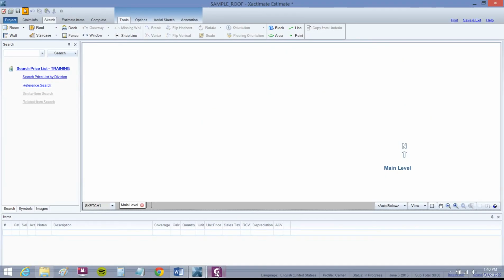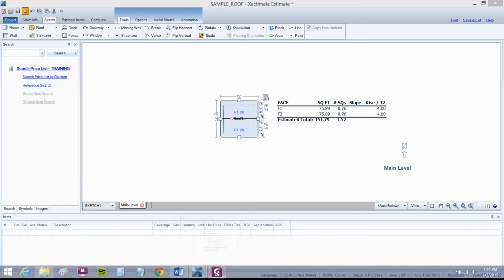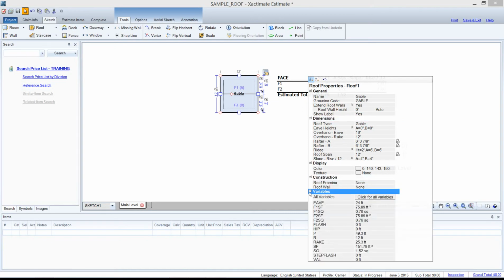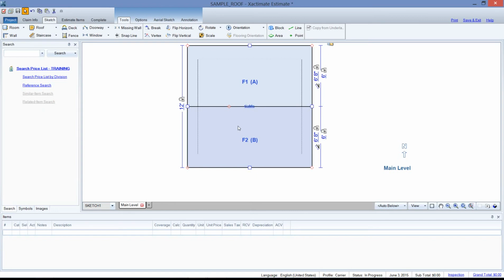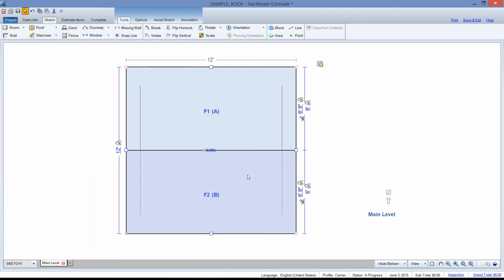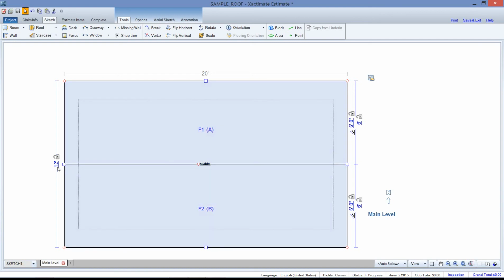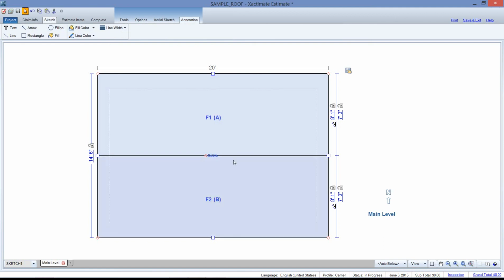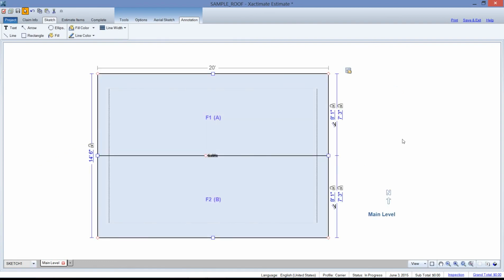Xactimate Online Training from XM8 Mastery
Xactimate Online Training - Learn the basics of Sketching roof in Xactimate with trying out a Gable-style roof.